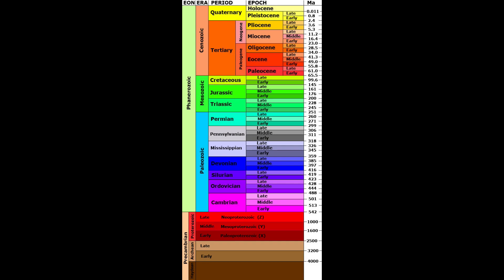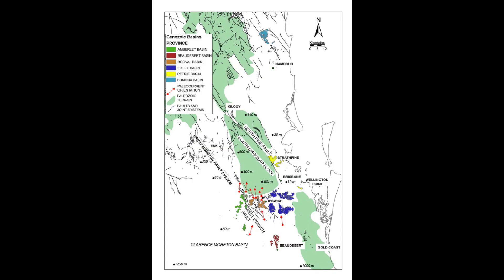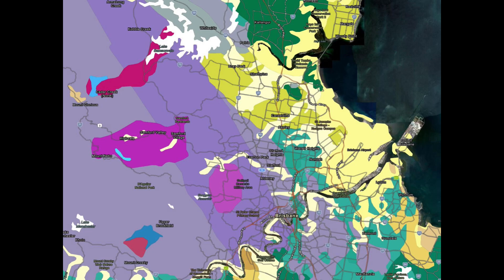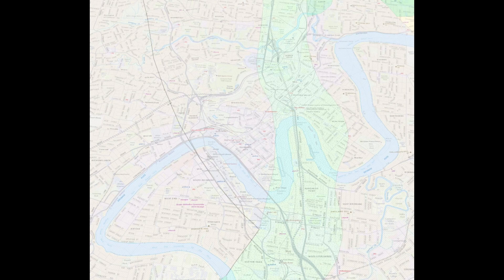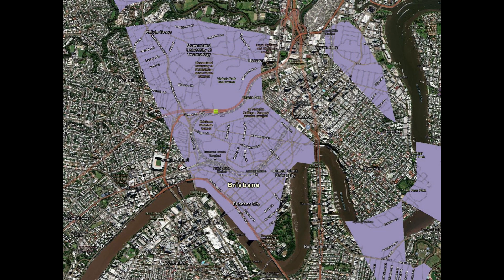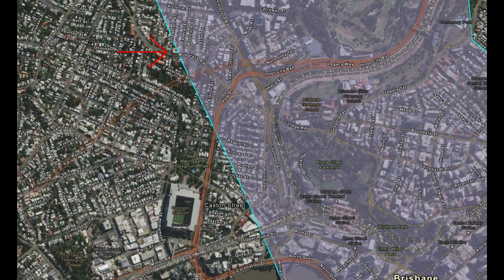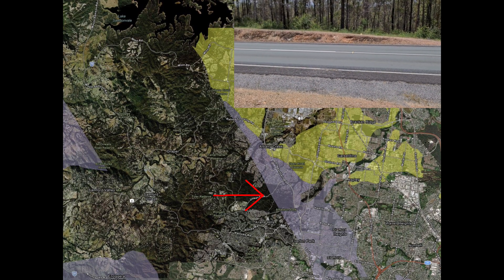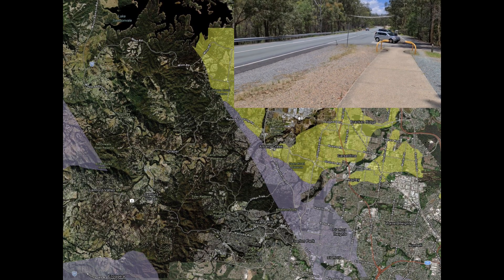06 T-Rocks The North Pine Fault System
Lets Tiptoe through the Tulips of the North Pine Fault System as T-Rocks discovers the complexity and grandeur of this amazing Feature, right in our own back yards  !!
00:00 Introduction
00:49 Fault Description
05:11 Red Hill Field Trip
07:43 Jinker Track
08:37 Joyner
09:19 Sugar cane at Strathpine
10:30 Summary
10:54 Outro